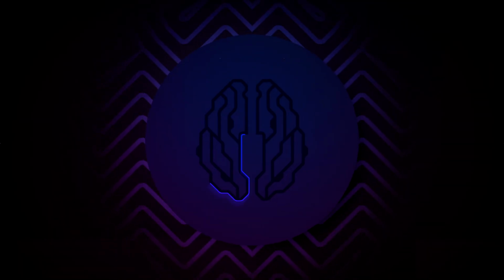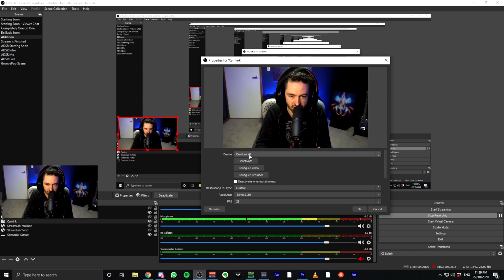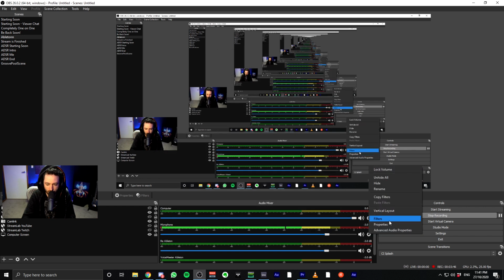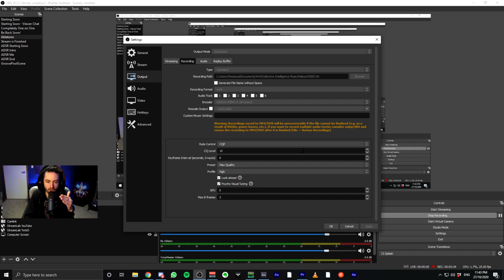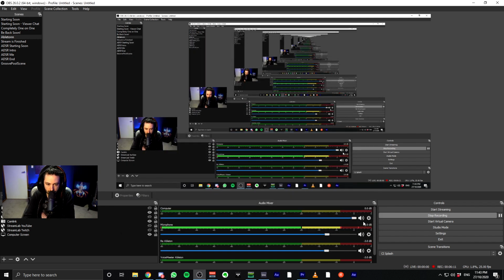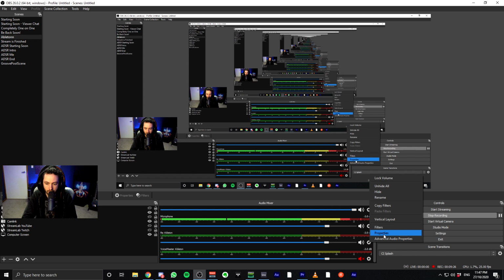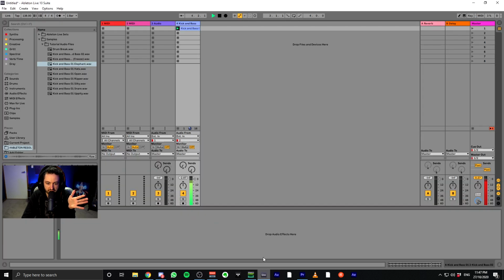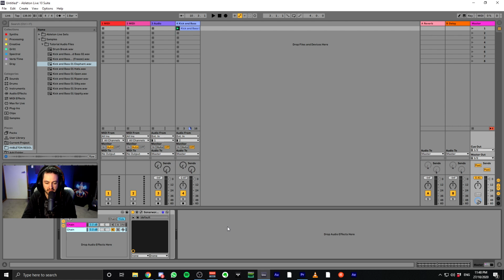How I make Video Tutorials in OBS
In this video I show you how I make Ableton Tutorials using OBS Software, so you can also produce your own content and educate others.

Studio Equipment;